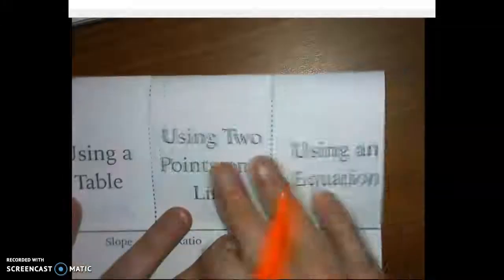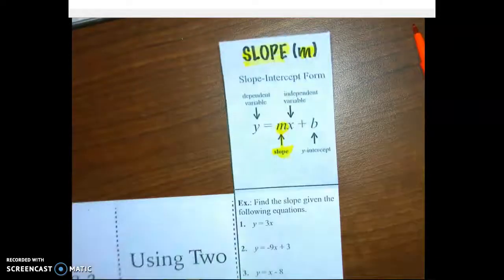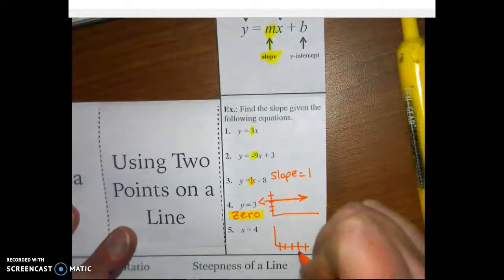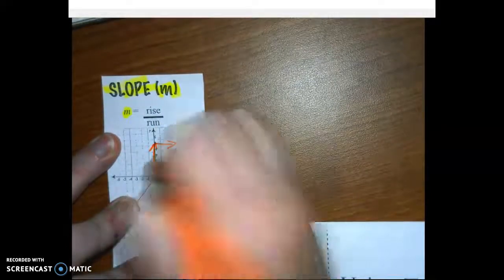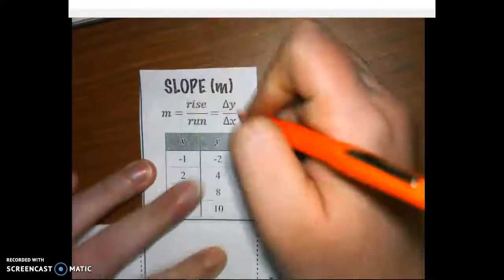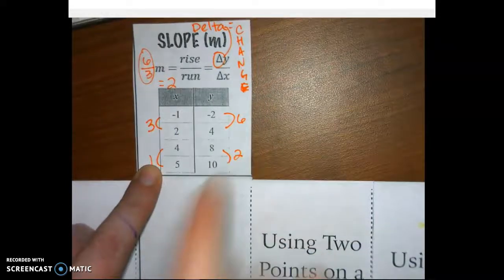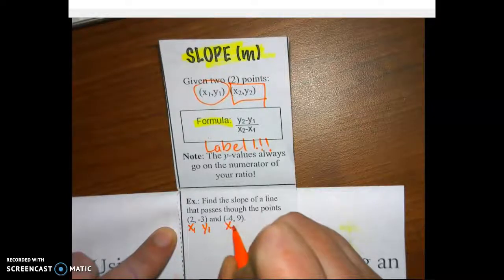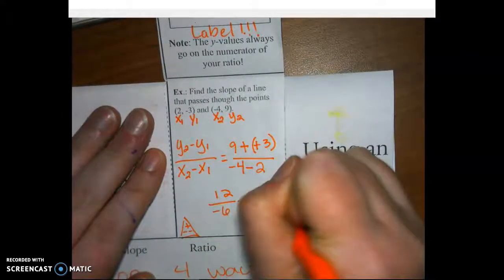PreAP Algebra Slope 4 Ways